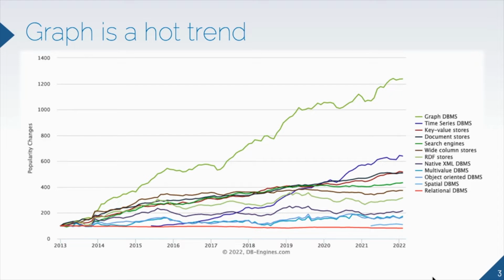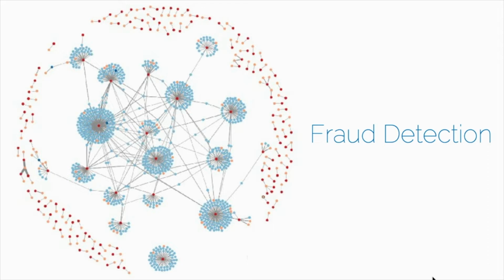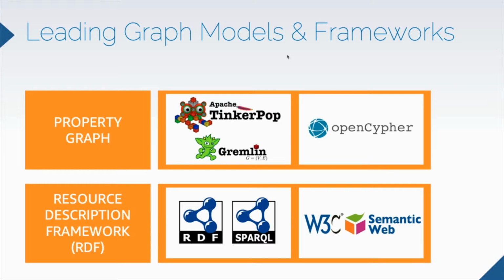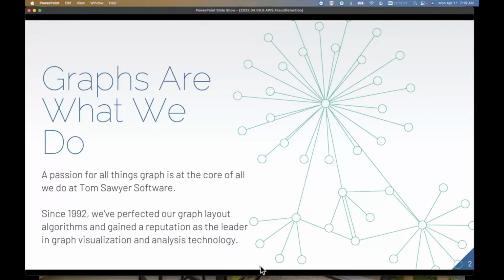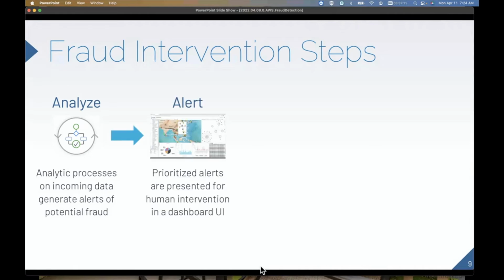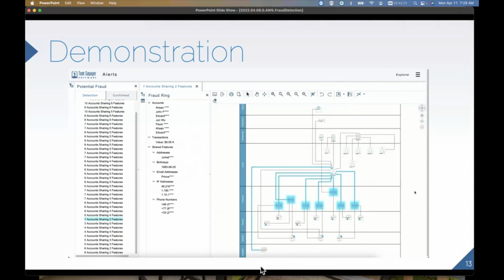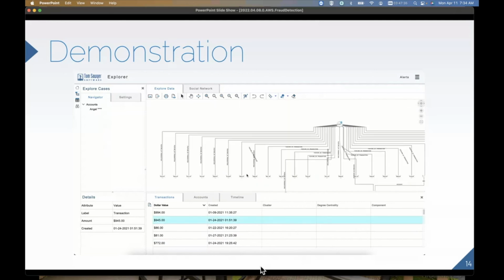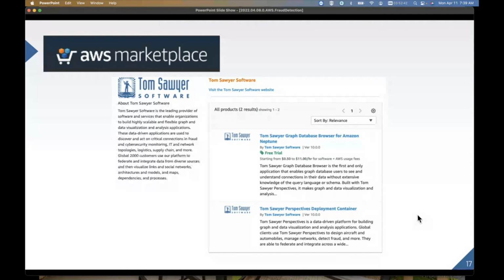Webinar: Uncover Financial Fraud with Amazon Neptune and Tom Sawyer Perspectives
📌 Interested in learning how graph databases and advanced visualization can help uncover complex financial fraud schemes?

In this joint webinar, Janet M. Six, PhD, Product Manager at Tom Sawyer Software, and Michele Arpaia, Go-To-Market Specialist at AWS, discuss how Amazon Neptune graph database and Tom Sawyer Perspectives can help financial institutions tackle the growing problem of financial fraud.

The session explores why fraud detection is a natural fit for graph databases, where connections between customers, accounts, transactions, phone numbers, and IP addresses can reveal hidden patterns that are difficult to detect in isolated records.

You’ll see how Tom Sawyer Perspectives connects to Amazon Neptune to help investigators move from fraud alerts to deeper visual analysis, making it easier to explore suspicious relationships, understand connected activity, and validate potential fraud patterns.

In this webinar, you’ll learn about:
  • Why fraud detection is a strong use case for graph databases
  • How Amazon Neptune supports graph-based fraud analysis
  • How Tom Sawyer Perspectives connects to Neptune for visualization and analysis
  • Using Gremlin queries to detect potential fraud rings
  • Investigating suspicious activity such as rapid transactions from a single IP address
  • Combining graph visualization and analytics to support financial crime investigation

💬 Have questions about graph-based fraud detection or Amazon Neptune visualization workflows?

Timestamps
0:00 Welcome and webinar overview
1:21 Why graph databases are growing
3:33 Fraud detection as a graph problem
8:44 AWS purpose-built databases philosophy
9:49 Amazon Neptune overview
13:39 Neptune ML and intelligent search
16:27 Transition to Tom Sawyer Perspectives
18:57 Perspectives platform overview
21:49 Fraud detection workflow (alerts → investigation → action)
24:52 Alerts module demo (fraud ring detection)
29:22 Explorer module demo (investigator-driven queries)
34:33 Bot detection example (rapid transaction patterns)
36:51 Deployment options on AWS